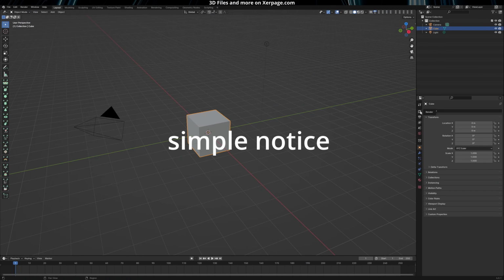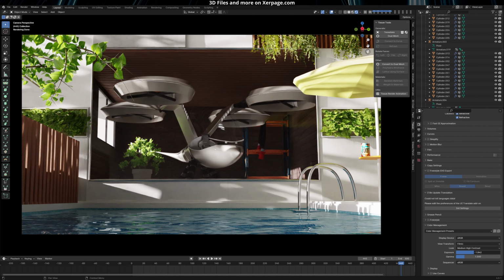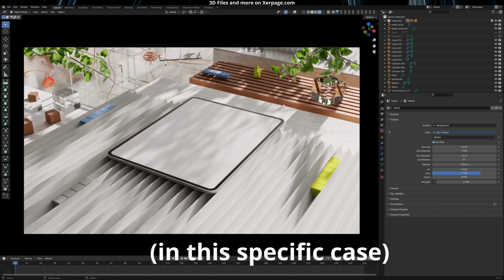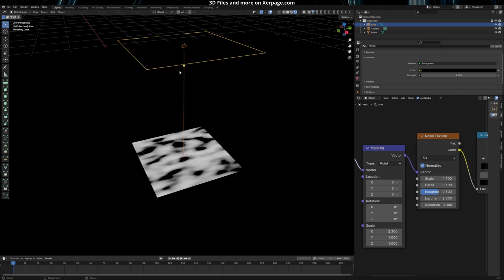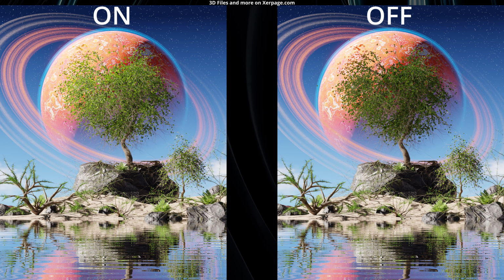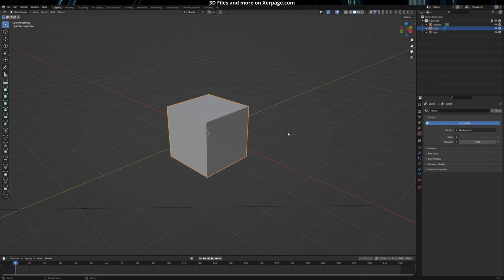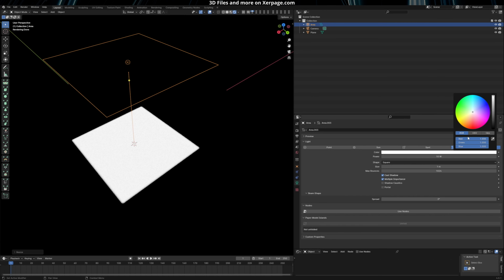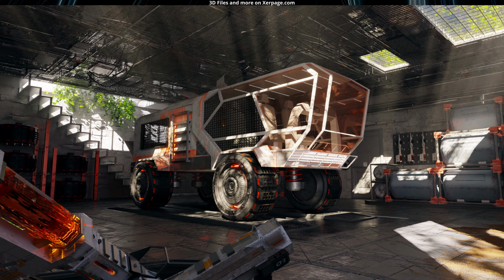How to get Better Renders in Blender. Actually Useful Lighting Methods.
In this video I show how by using 8 illumination methods you can improve your renders by a lot. Also ideal for beginners because it contains a tutorial about the basics of lighting in Blender.